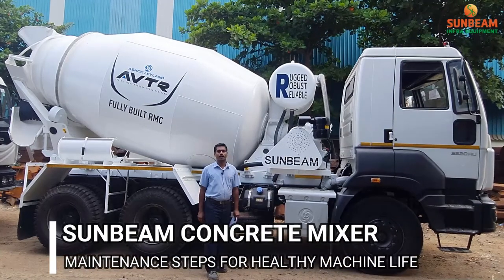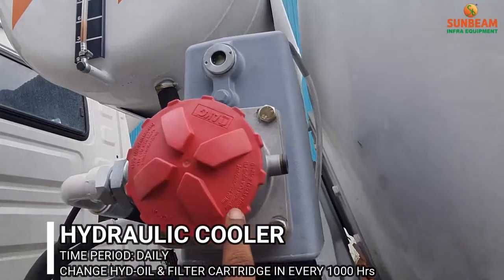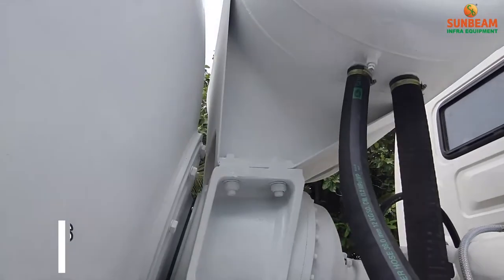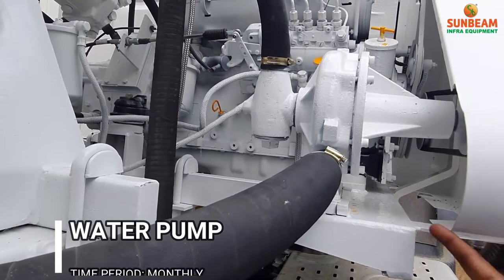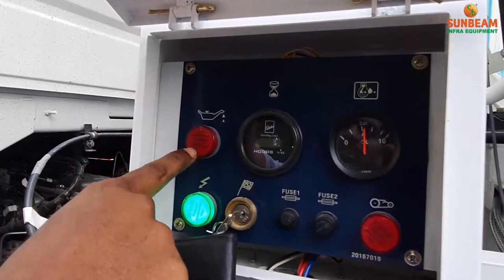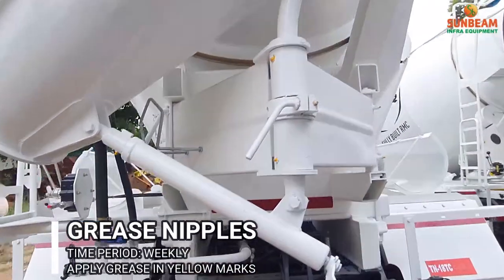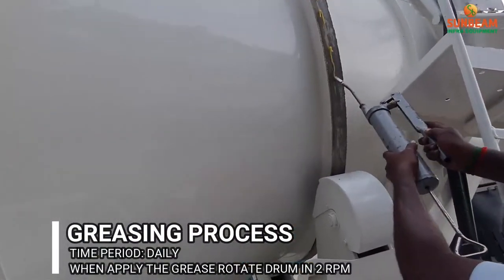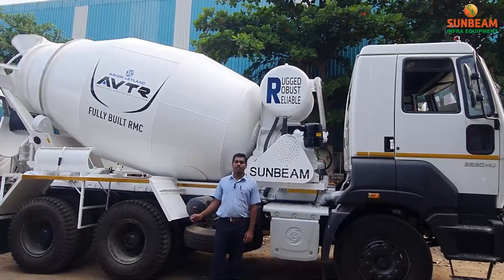SUNBEAM CONCRETE MIXER - MAINTENANCE STEPS FOR HEALTHY MACHINE LIFE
SUNBEAM CONCRETE MIXER MAINTENANCE PROCEDURES